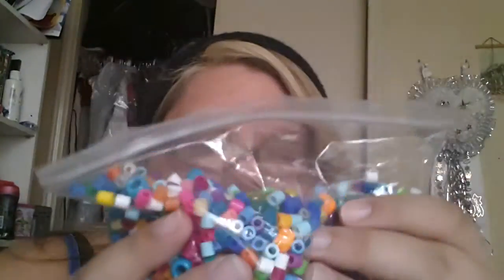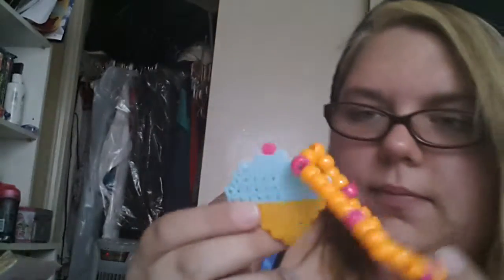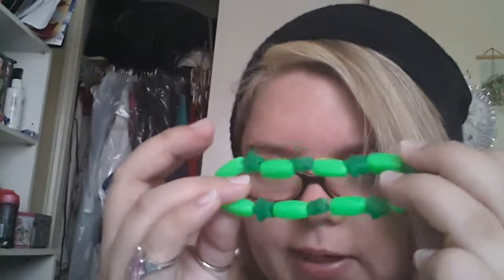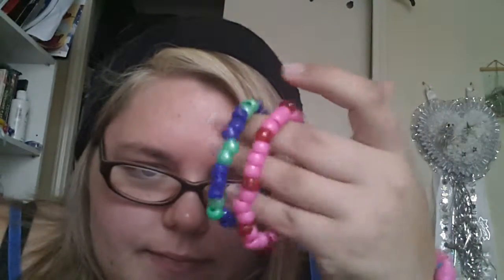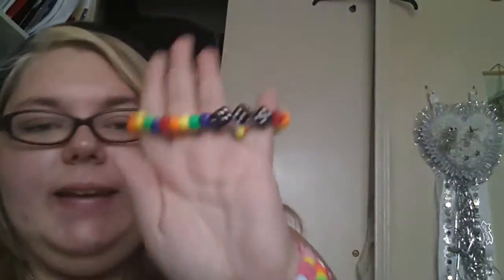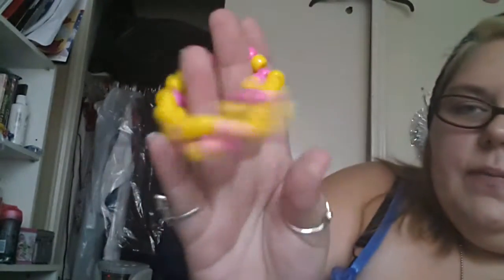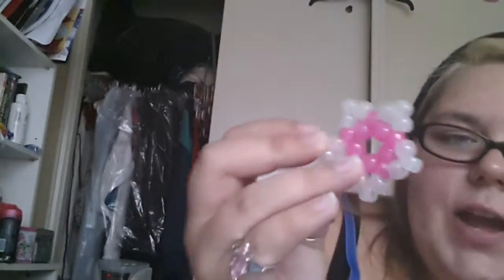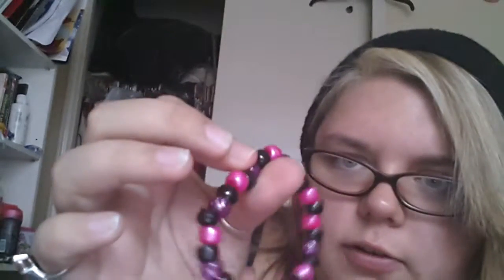I love Cori EatsKittens!!!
Instagram:  cori_eats_kittens , go and che k her out ♡
My instagram is: neonheart123